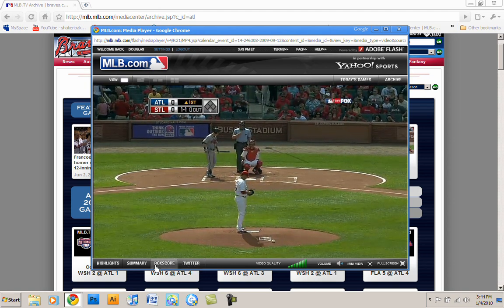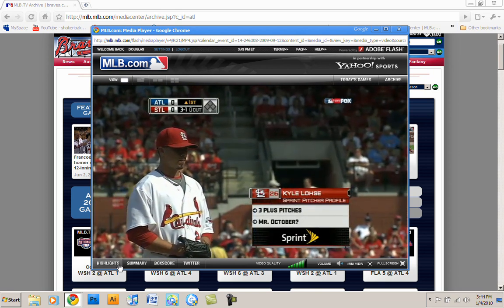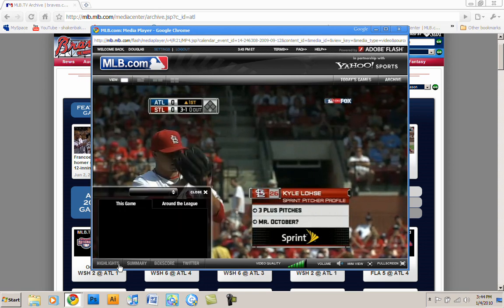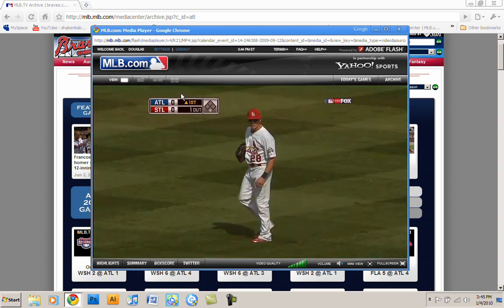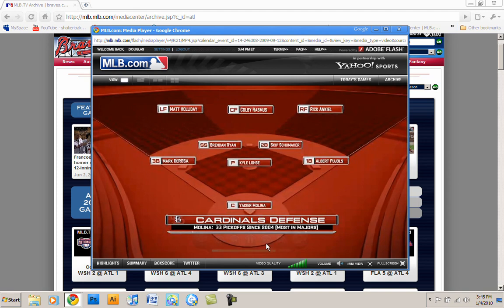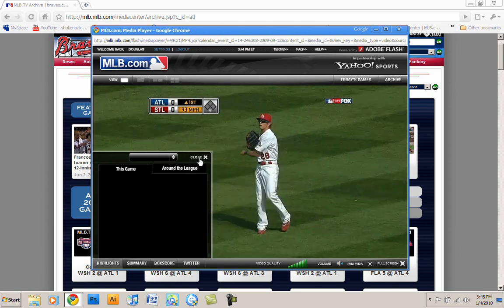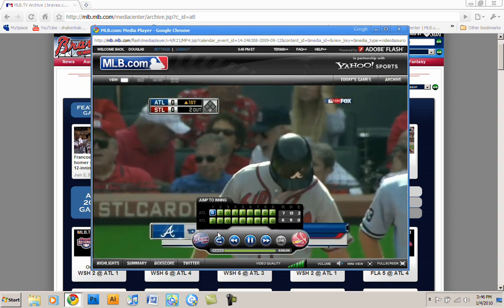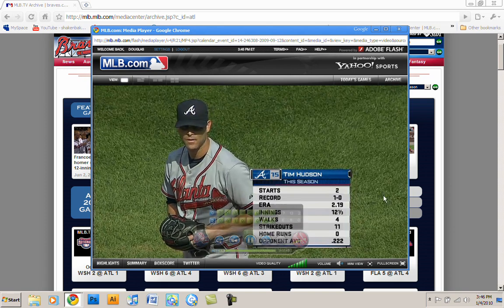MLB.TV Basic Overview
A video covering the ins and outs of MLB.com's On-Demand video service. With a basic subscription baseball fans gain access to thousands of high definition archived games and standard definition live games. Overall, it is an unbelievable offer that a baseball fanatic like myself can greatly appreciate